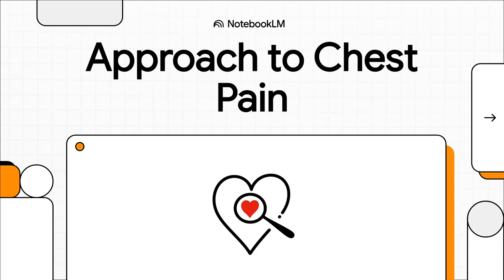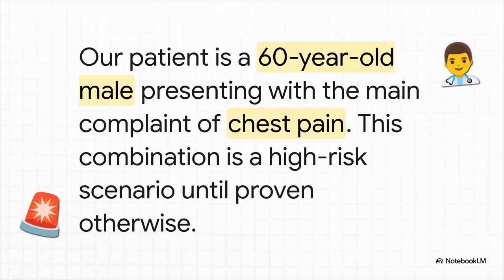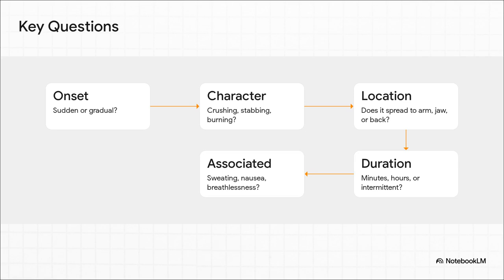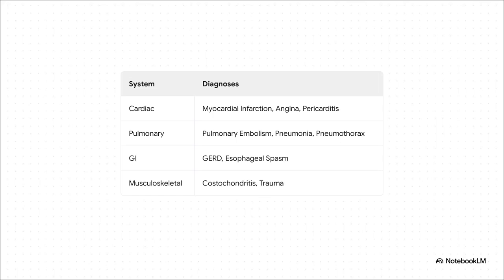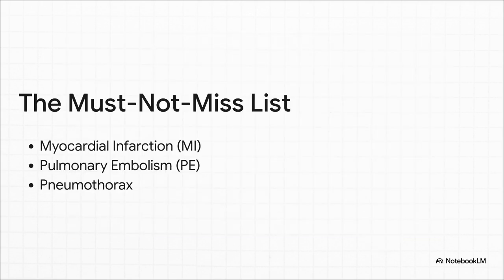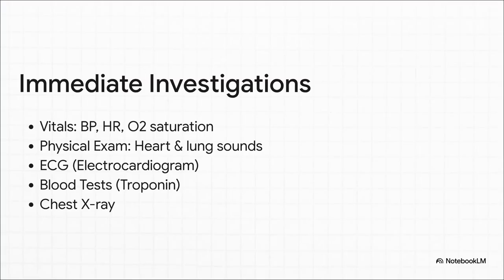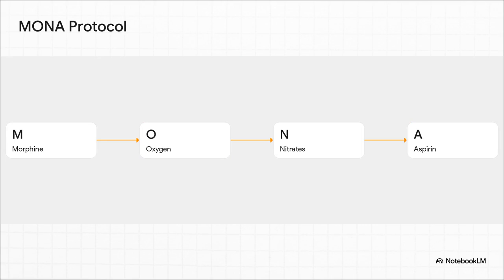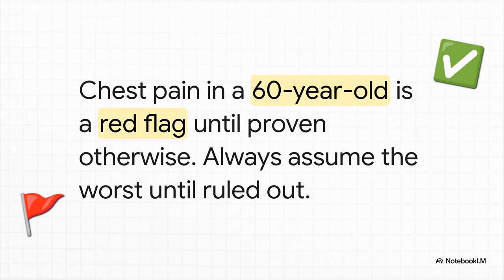A 60-year-old man comes with chest pain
In this video, we discuss a case-based approach to a 60-year-old man presenting with chest pain. Learn how to ask the right questions, build differential diagnoses, order appropriate investigations, and manage life-threatening conditions like myocardial infarction and pulmonary embolism.

👉 Perfect for medical students, interns, and healthcare professionals looking to sharpen clinical reasoning skills.